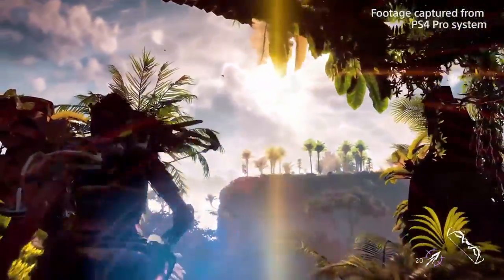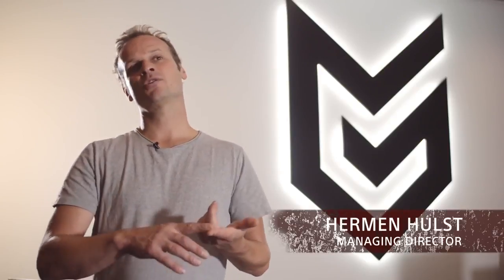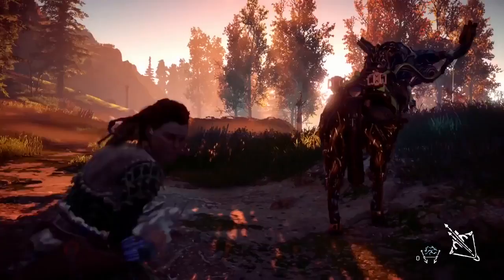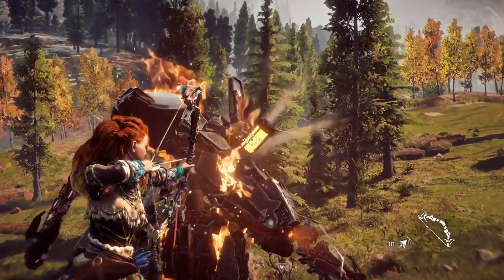Horizon Zero Dawn - NEW Gameplay (Evolution of the Machines)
Horizon Zero Dawn - NEW Gameplay Trailer (Evolution of the Machines).